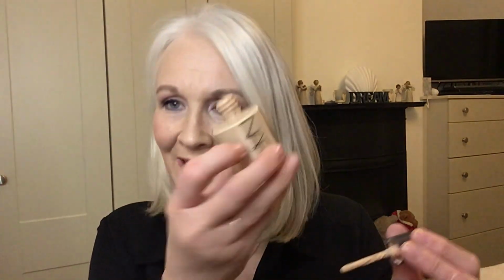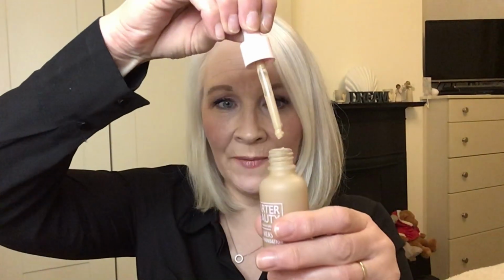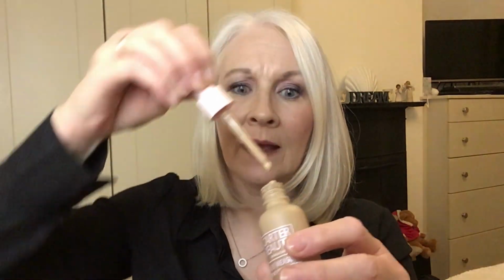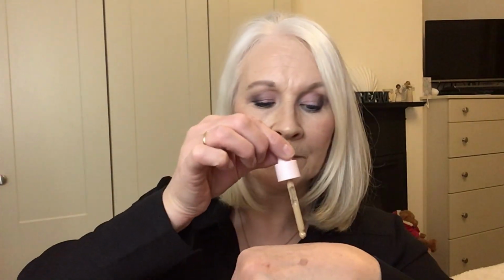My Current Top 5 (ish!) Favourite Foundations for Mature Skin!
Hi everyone!
I hope you are all well and had a lovely weekend. Today, I am talking about my current top 5 foundations for mature skin. I have included two honorary mentions!  I hope you enjoy this!

Products mentioned:

Charlotte Tilbury Light Wonder Foundation in Fair 1

Nars Sheer Glow Foundation in Vienna.

Sculpted by Aimee Second Skin Dewy Foundation in Fair 2.0

Gosh Dextreme Foundation in 002 Ivory.

Catrice True Skin Hydrating foundation in 010 Cool Cashmere.

Carter Beauty Half Measure Dewy Foundation in Creme Brûlée.

Vichy Mineral Blend Foundation in Gypsum.